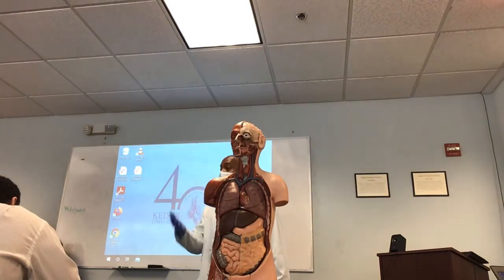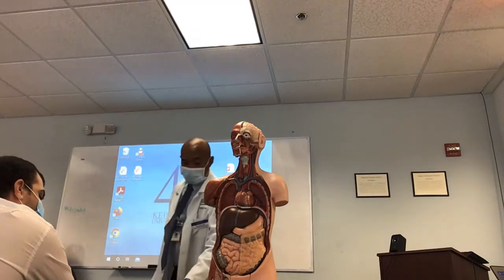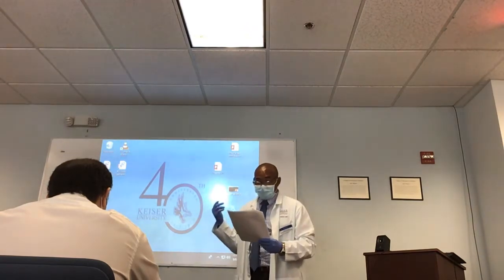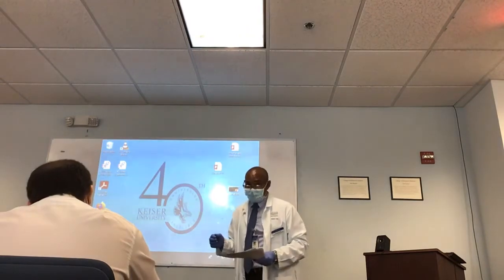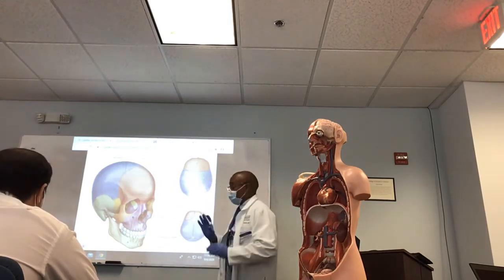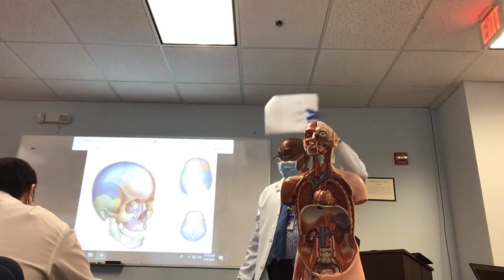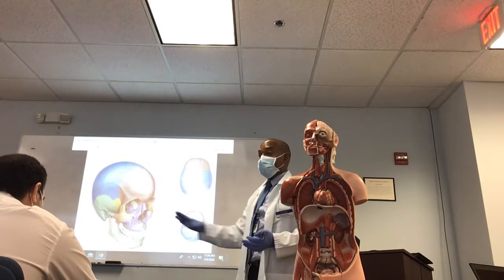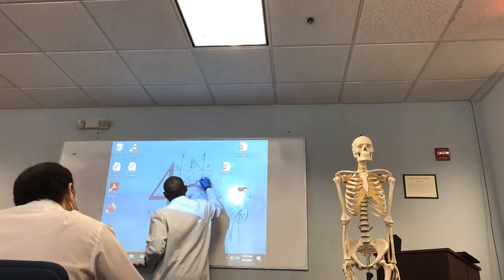September 8, 2020